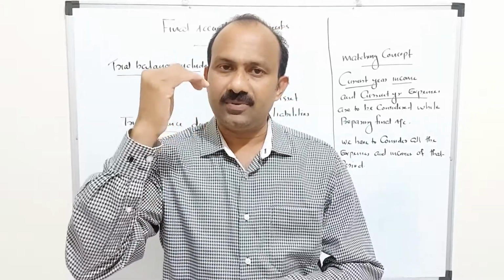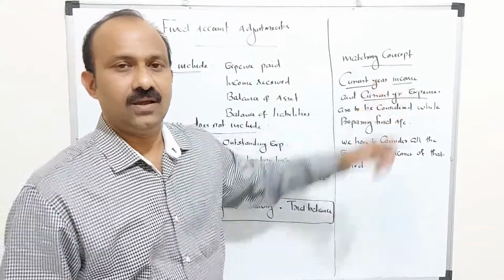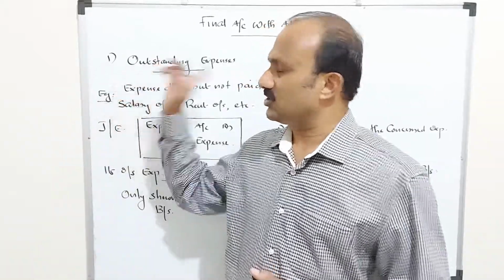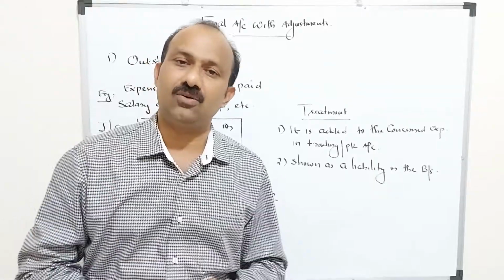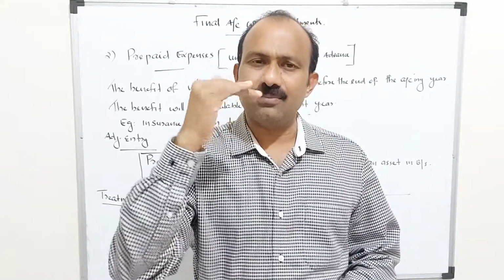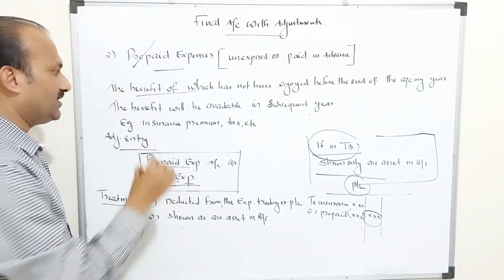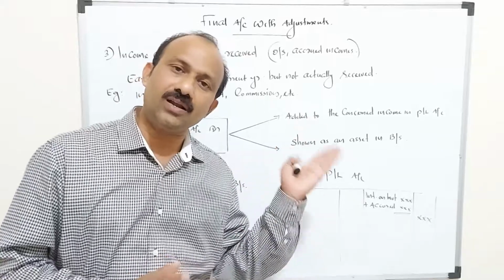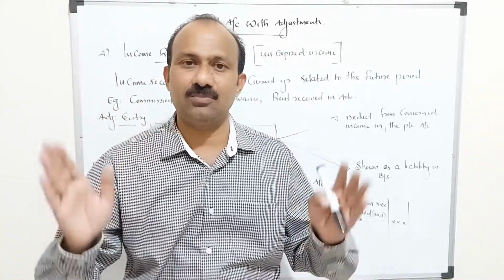Final Account -- Adjustments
Meaning , adjusting Entry
Outstanding Expenses
Pre paid Expenses
Outstanding or Accrued Income